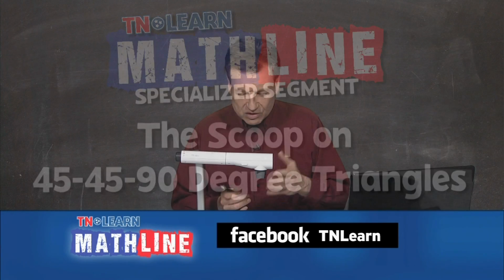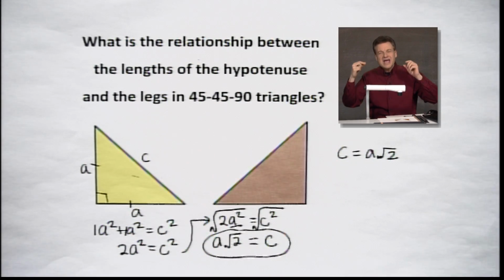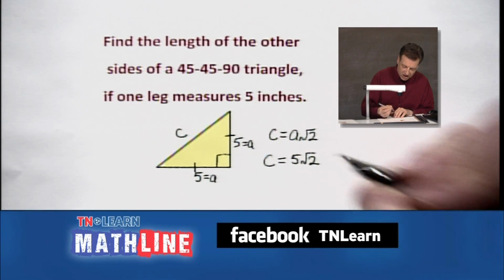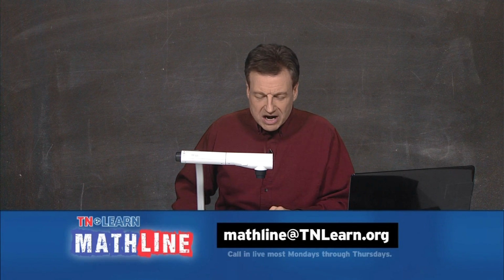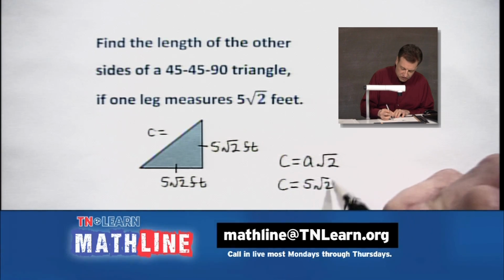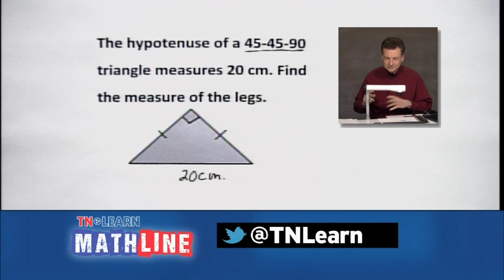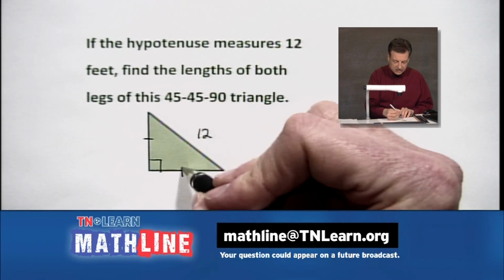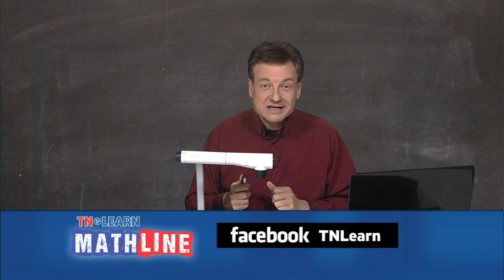TNLearn Mathline Specialized Segment - 2/2/18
The Scoop on the 45-45-90 Degree Triangles | Special Right Triangles

This episode of Specialized Segments takes a look at the isosceles right triangle and the relationships between its legs and hypotenuse. Short cuts with radical multiplication and division are reviewed and practiced.